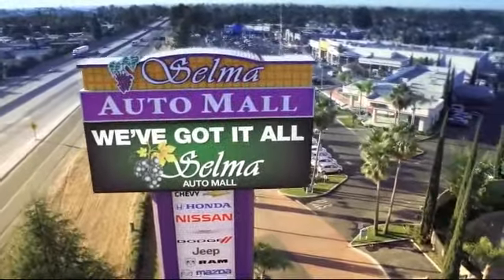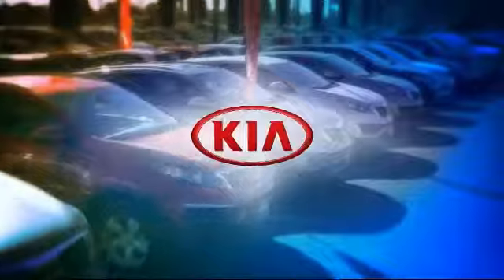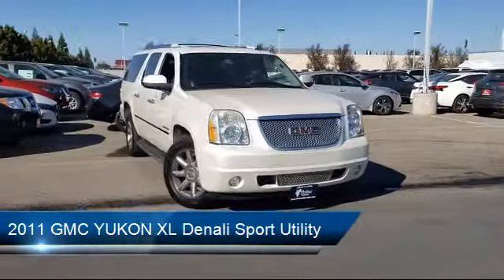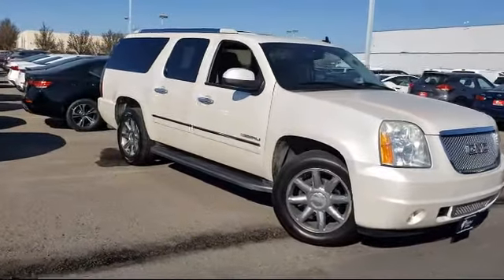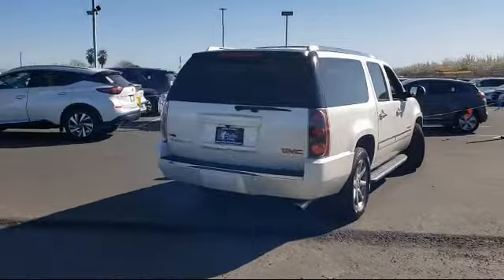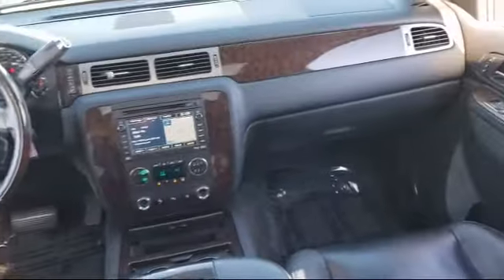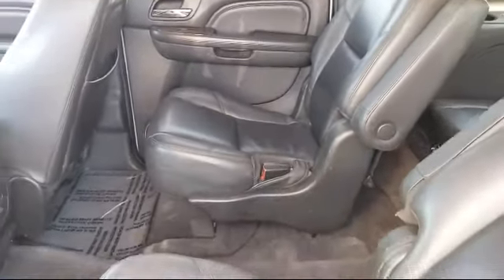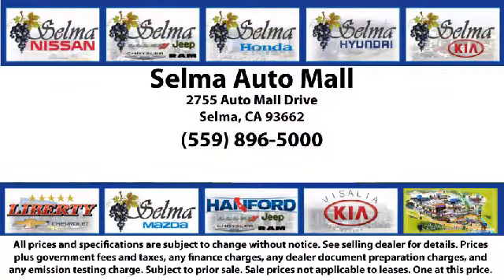2011 GMC YUKON XL Denali Sport Utility Fresno Clovis Visalia Hanford Tulare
2011 GMC YUKON XL Denali Sport Utility Stock Number: S1055A Vin:1GKS1MEFXBR271578.

Selma Hyundai
2505 Highland Ave